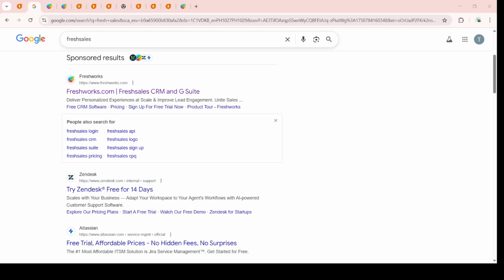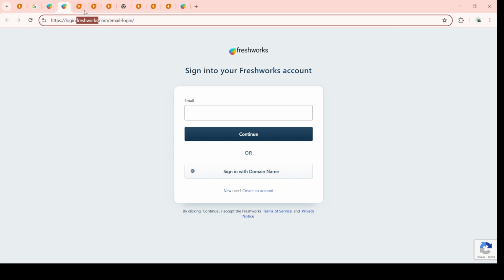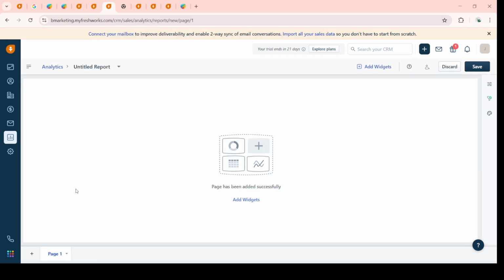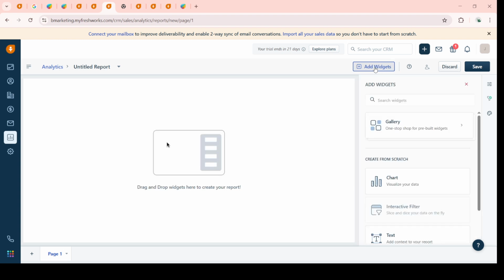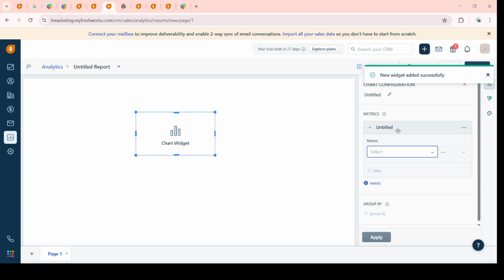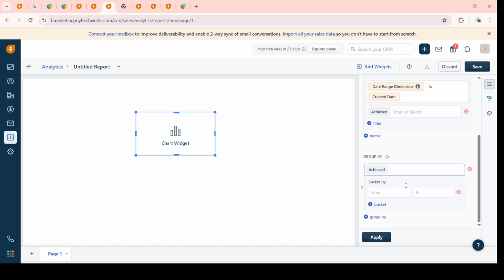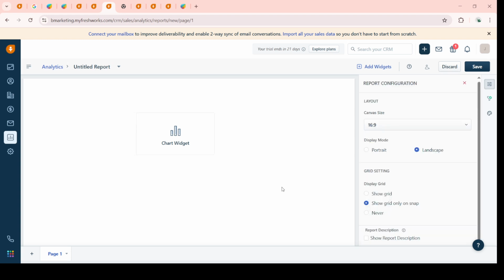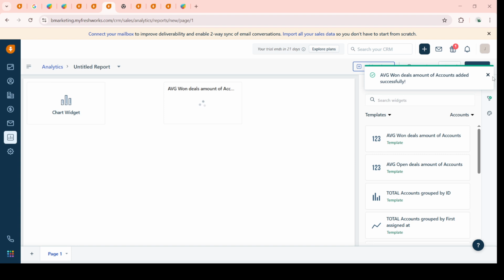How to Create Analytics Report in Freshsales CRM [2026 Full Guide]